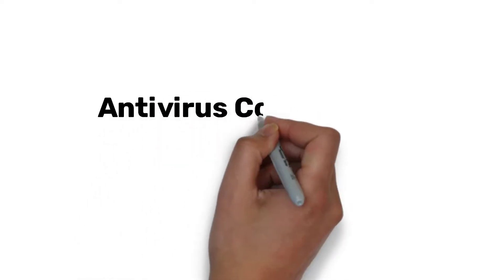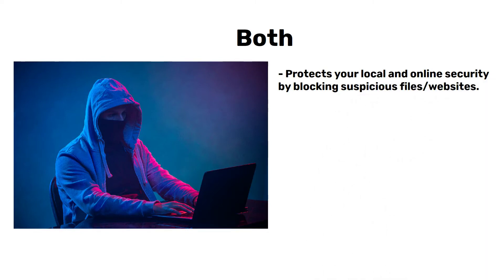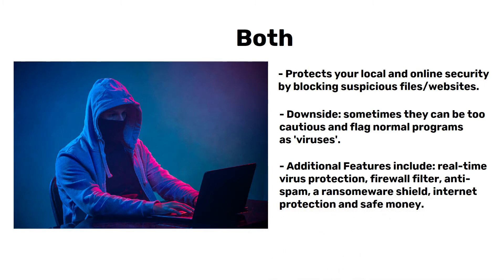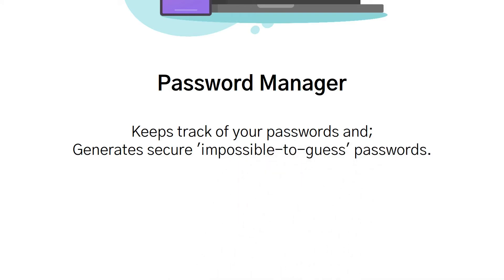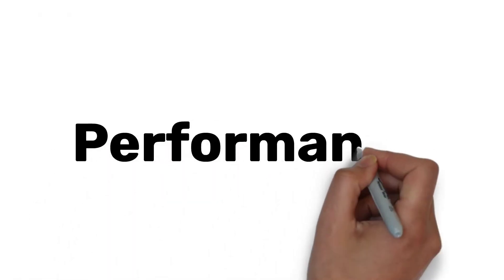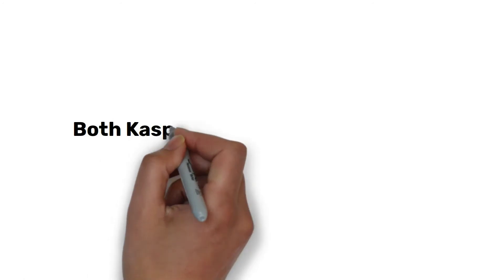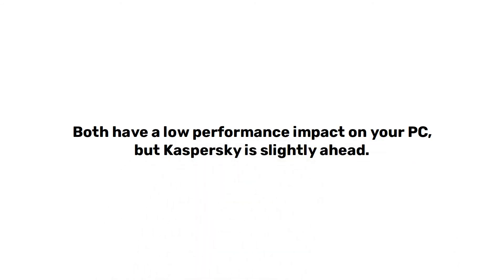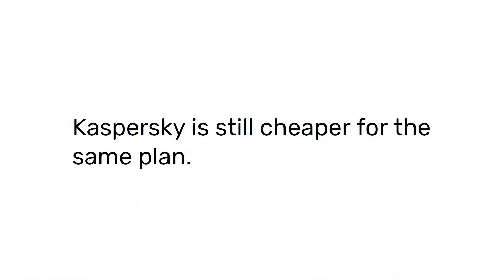Antivirus Comparison 2021: Kaspersky and Trend Micro (Which is Better?)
Looking for the best antivirus product? We'll go over two popular solutions: Kaspersky Total Security & Trend Micro Maximum Security. Both are fantastic, but have different features and performance. This video will explain some of the benefits and differences of each so you can choose the right one for you!

Introduction - 0:00
Features Summary - 0:32
Kaspersky Features - 2:02
Trend Micro Features - 2:35
Which is more comprehensive? - 3:00
Performance - 3:13
Pricing - 4:30
Conclusion - 5:10